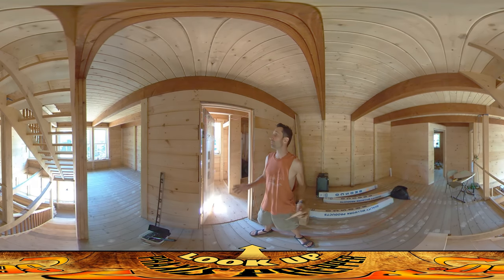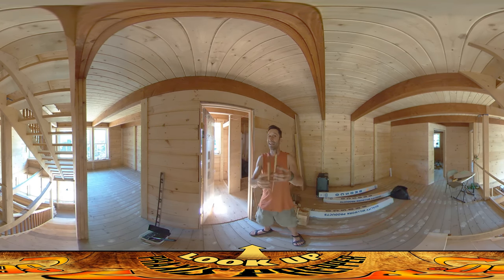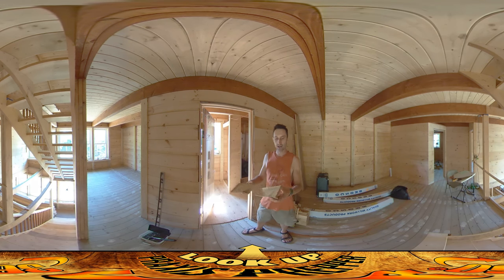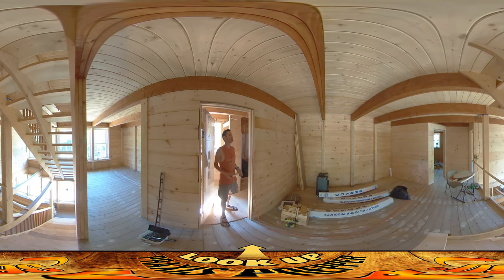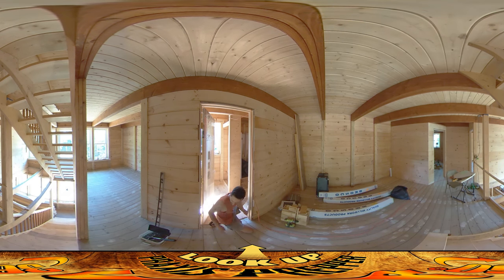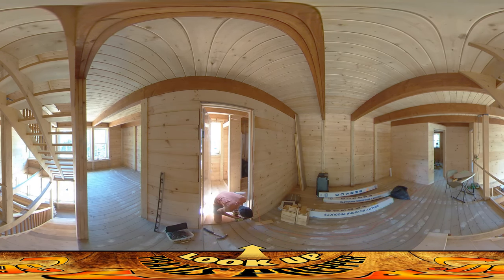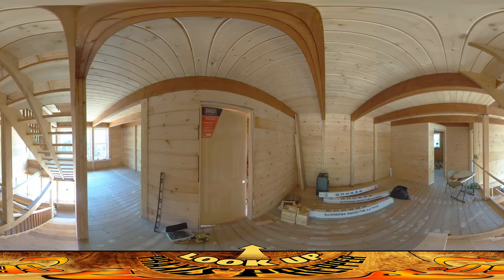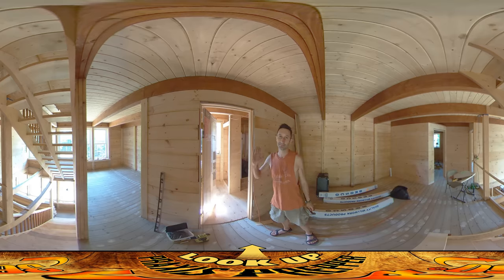Homestead Building - Installing Interior Doors